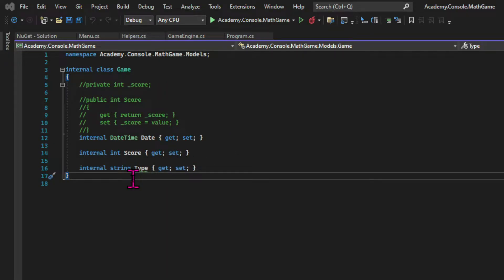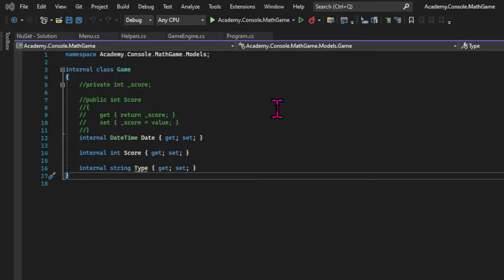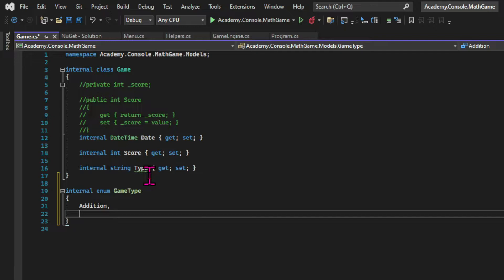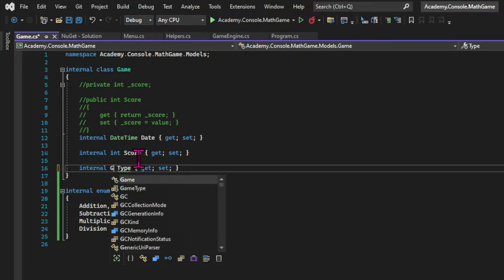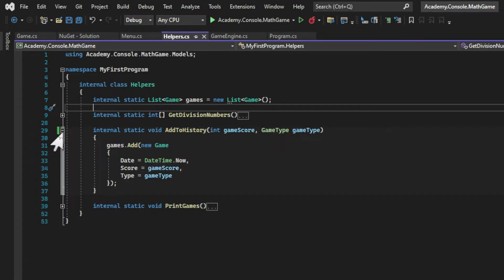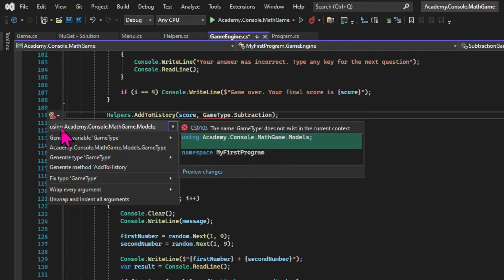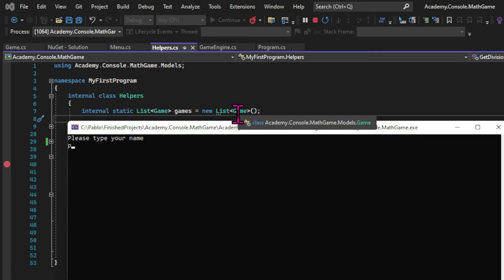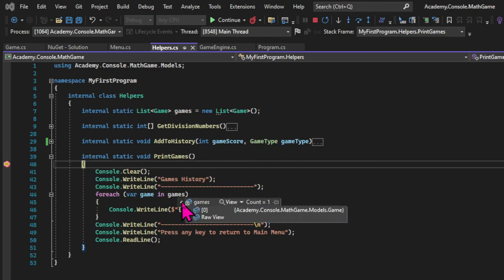Escape Tutorial Hell: Learn C# Building a Math Game in 2022 - Part 18 (Enumerations)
In this video we learn about Enumeration types, a common feature in enterprise applications for variables with a known amount of options.

👨‍👩‍👦‍👦   Discord (add me and I'll add you to our community):
pablocappuccino#4729